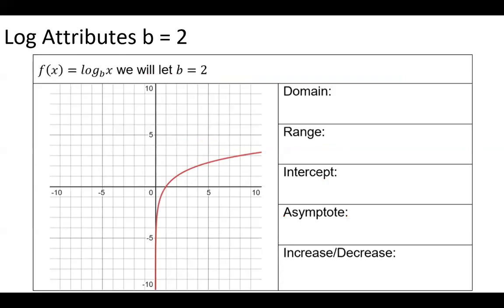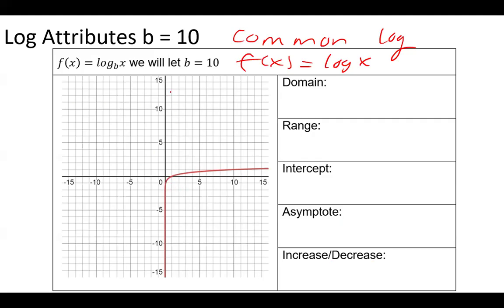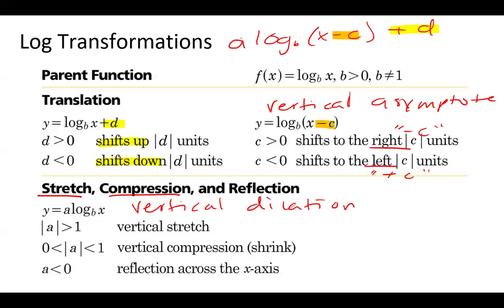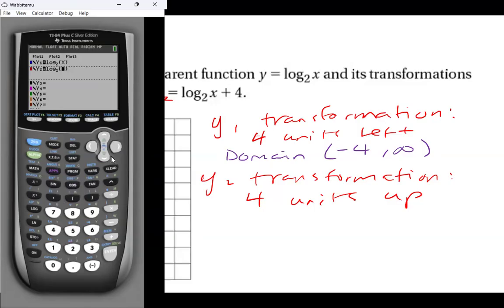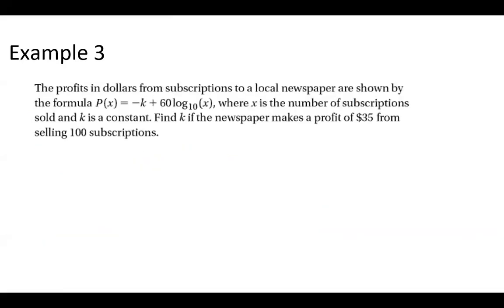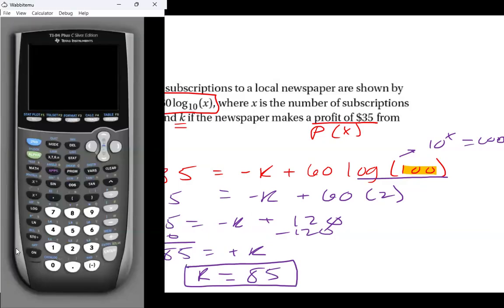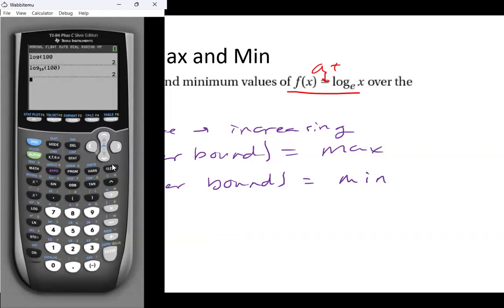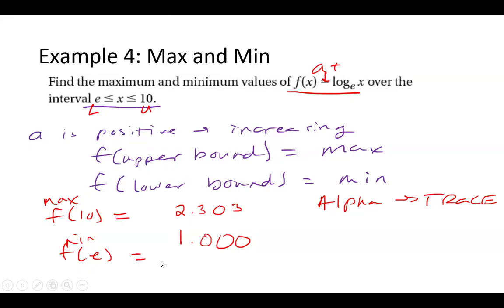3A.2 PART 3 LOG FUNCTION ATTRIBUTES